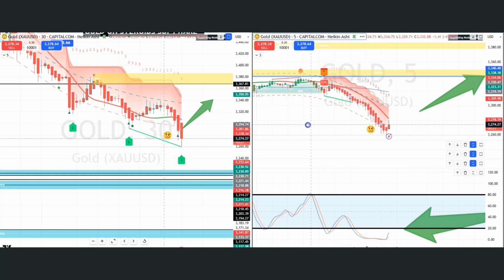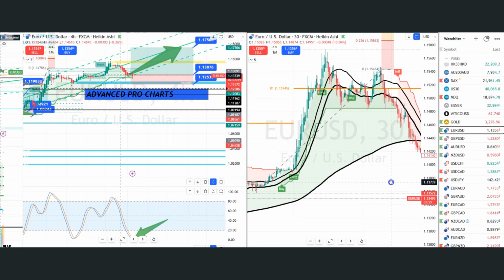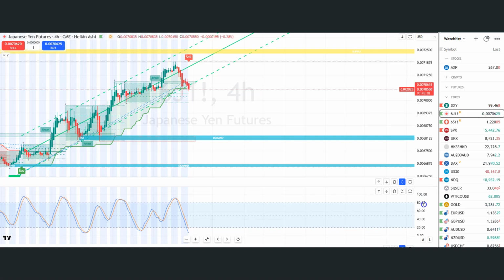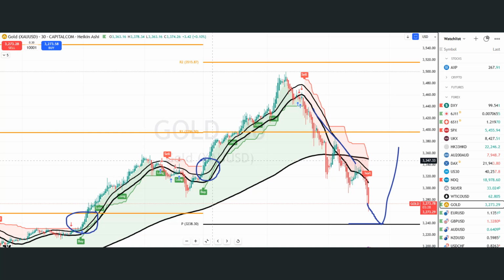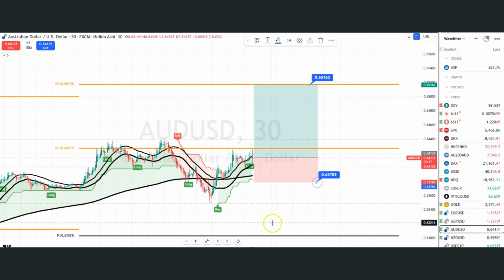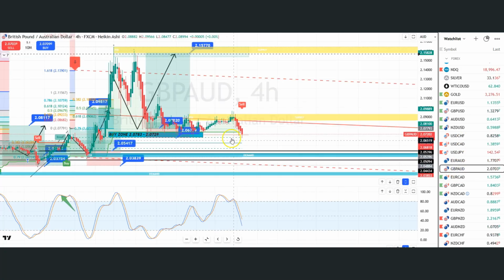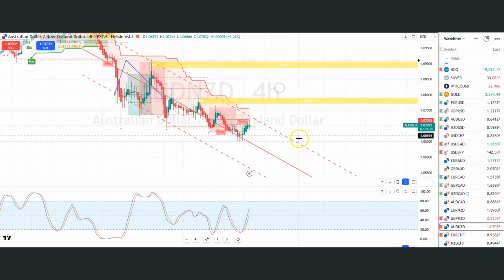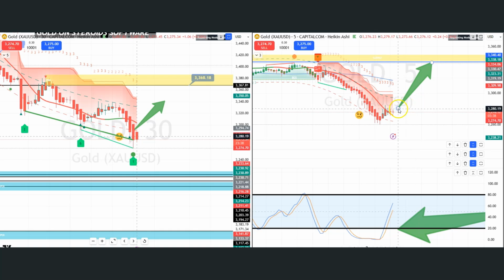Trading Secrets That Made The Market MOVE Today! [23rd April]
💥12 Months Coaching, 12 Months Signals, 12 Months VIP Membership Trading Secrets That Made The Market MOVE Today! [23rd April]